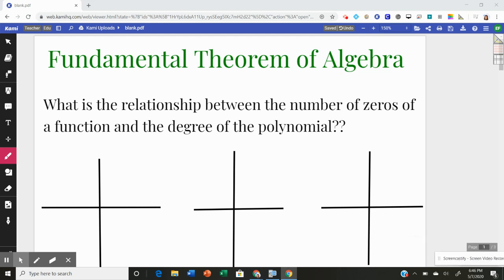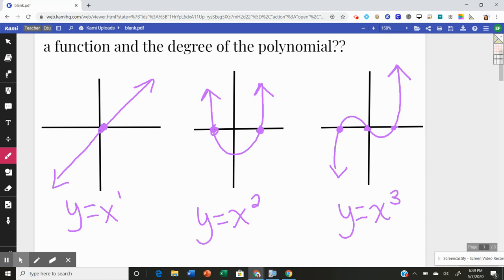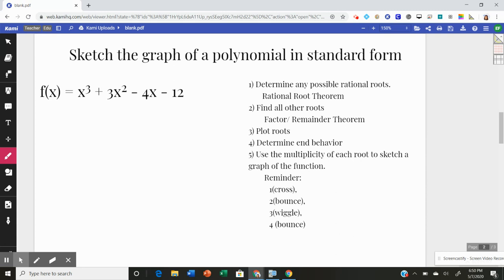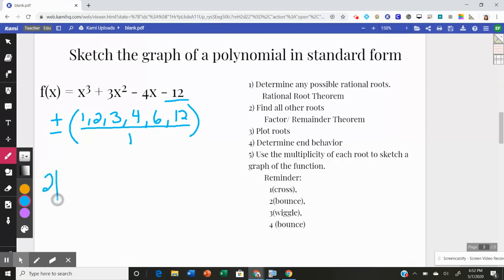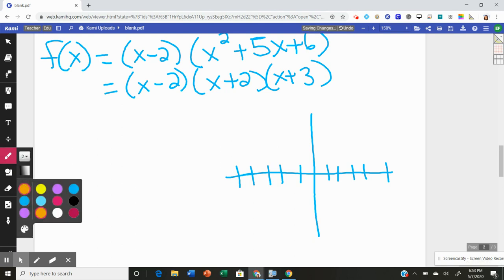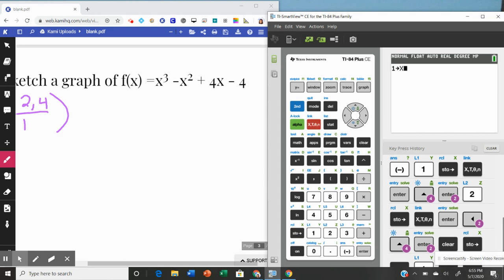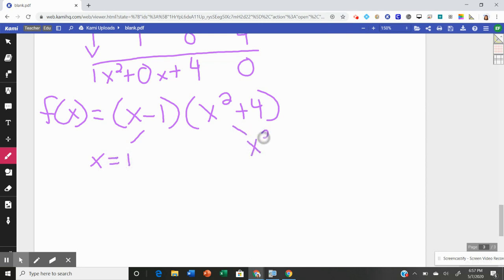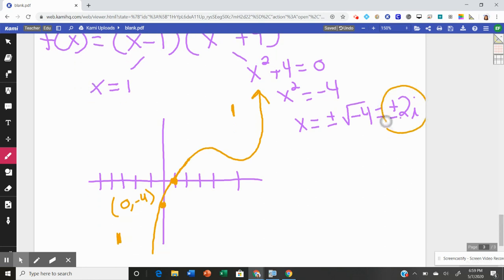Fundamental Theorem of Algebra